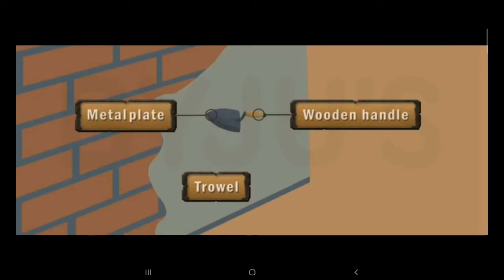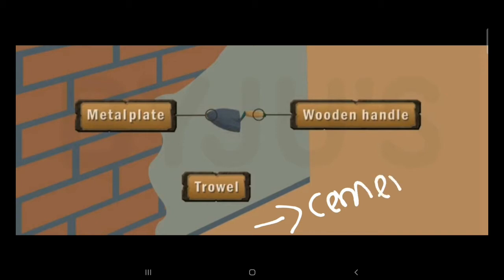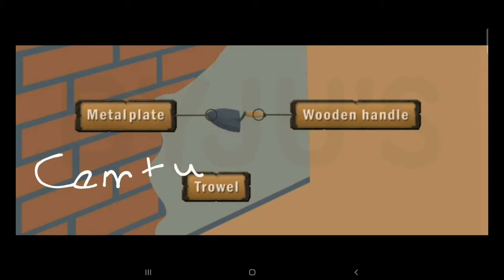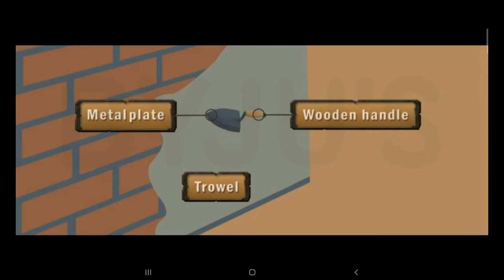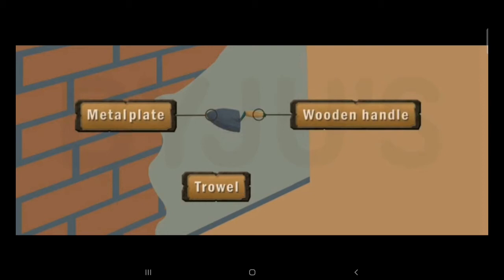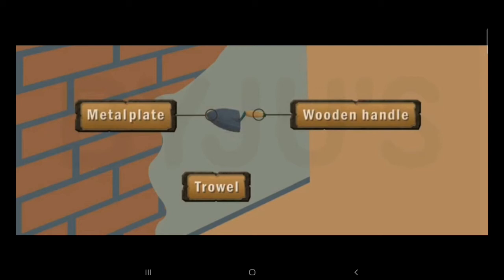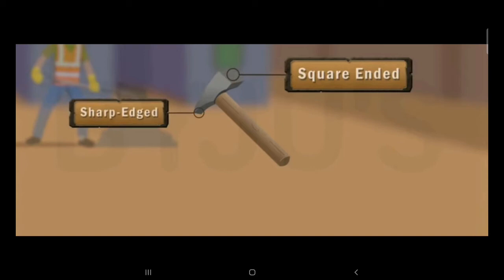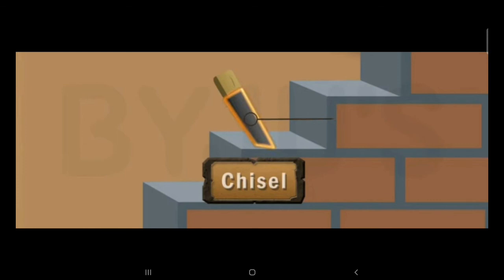Tools you might don't knoe